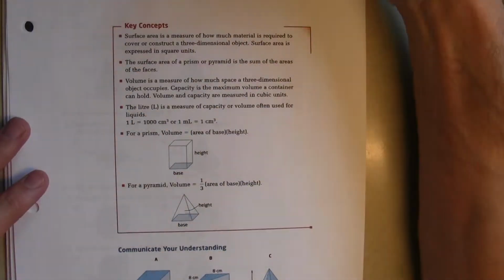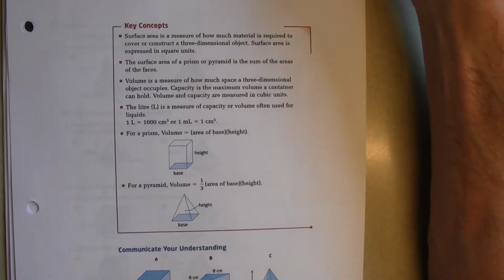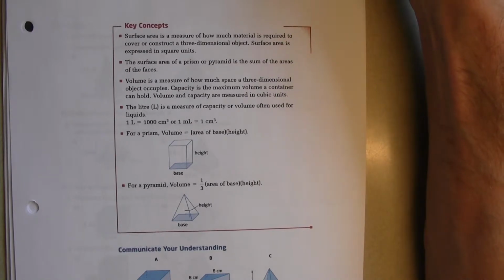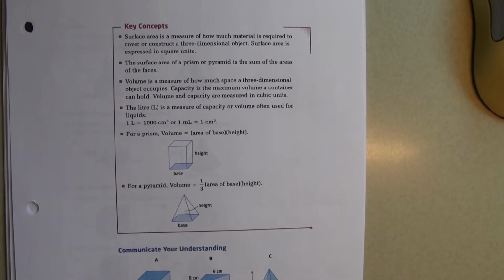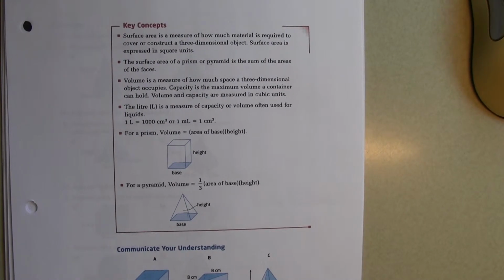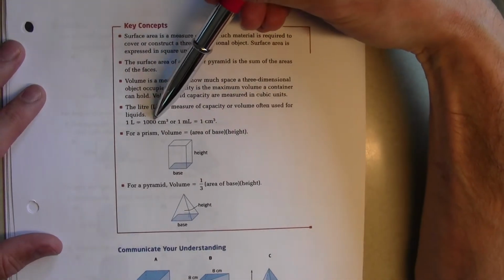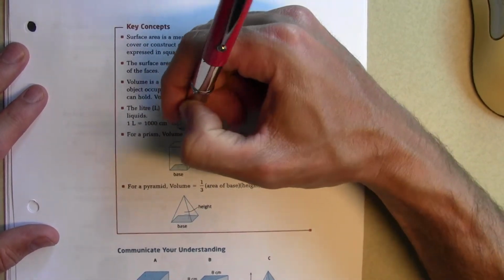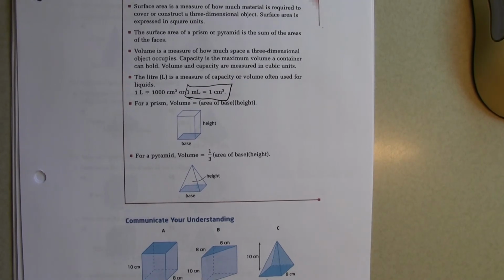8.3 Surface Area and Volume of Prisms and Pyramids 2 of 2